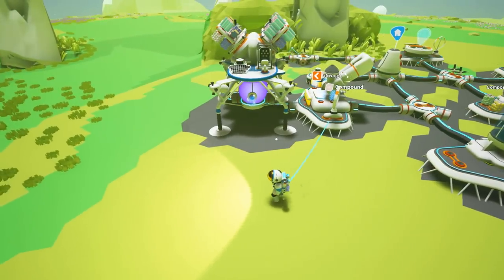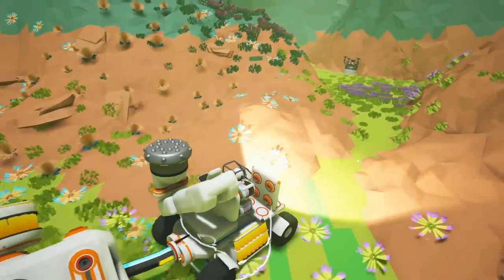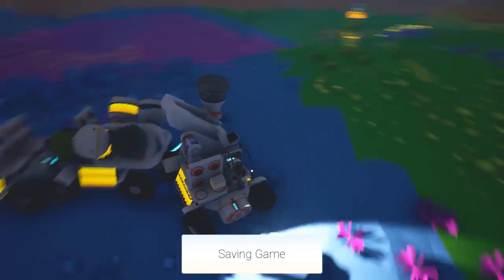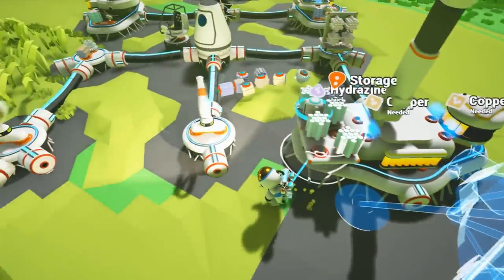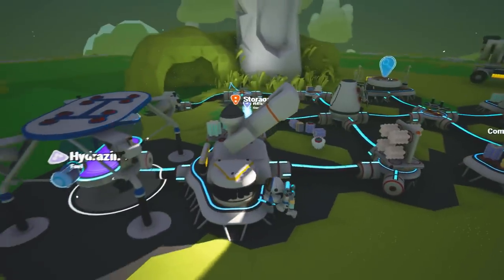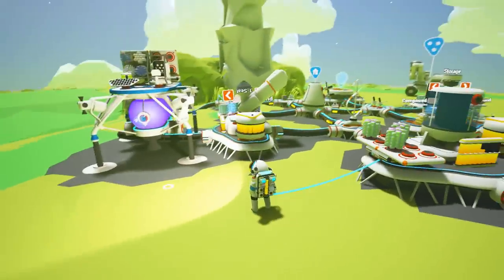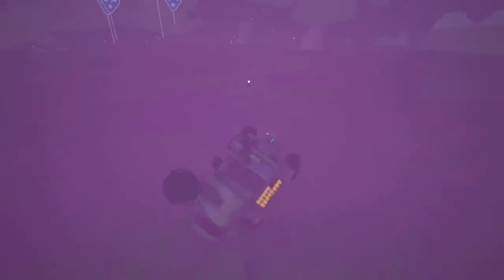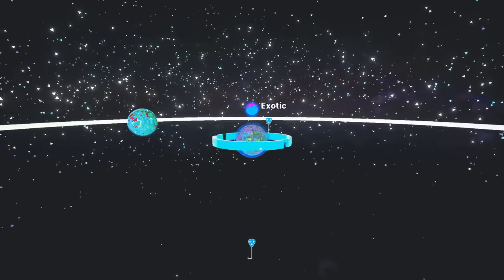Building the Spaceship + SPACE! - [Ep.4] - Let's play Astroneer Gameplay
Crafting a new giant Spaceship to launch into Space and find a new home! We say goodbye to our old Planet and say hello to a new Exotic planet. What will this new planet hold for us?

Join me, Spy, as I land onto a Mysterious planet in Astroneer where I have to develope our base while finding massive crash sites, caves and mines underground that contain a ton of resources and research parts. The base will continue to grow until we blast off into space to find a new planet to call home!

Support SpyCakes!